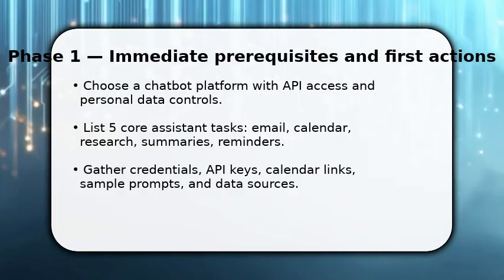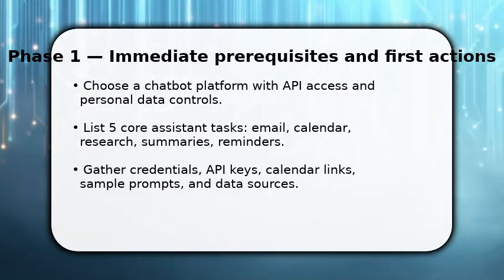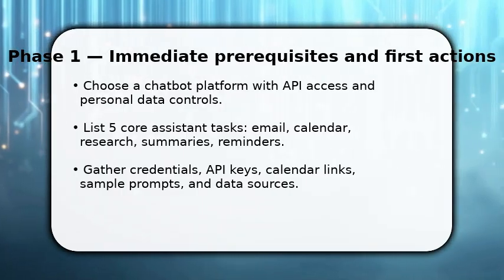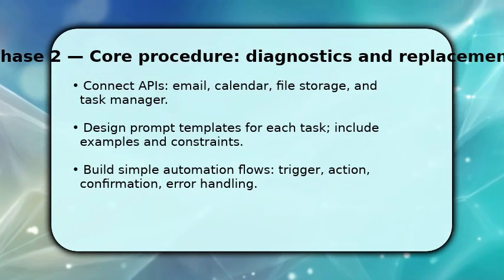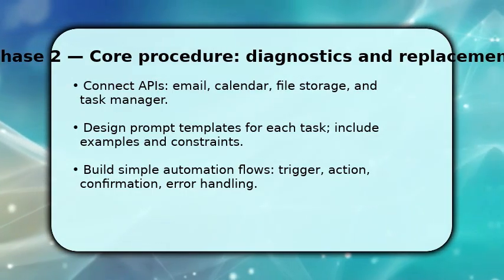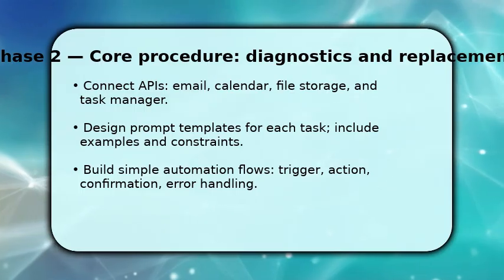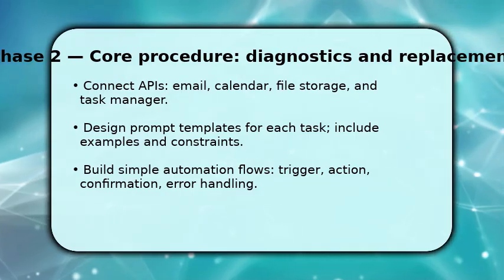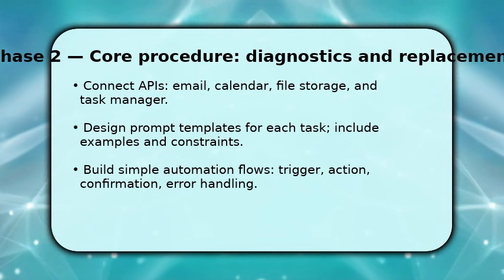How to Make Chatbot Your Personal Assistant (only Way)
How to Make Chatbot Your Personal Assistant (only Way) | 🔒 Surfshark VPN Deal — Stay private and secure. $1.99/mo + 3 Months Free ▸

Discover the ultimate guide to integrating chatbots as your personal assistant. Learn practical tips and tricks for streamlining daily tasks, managing schedules efficiently, and enhancing productivity with AI-driven solutions.

chatbot,